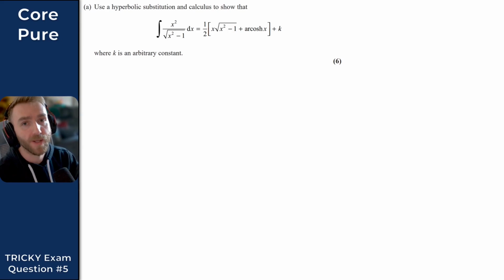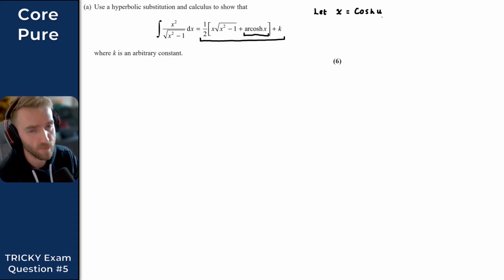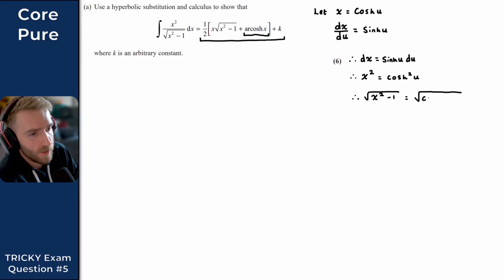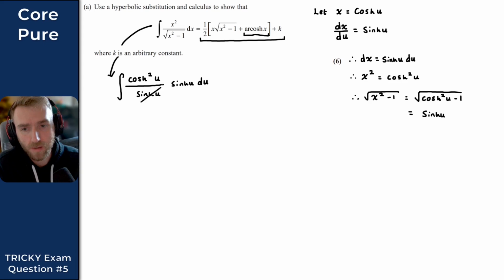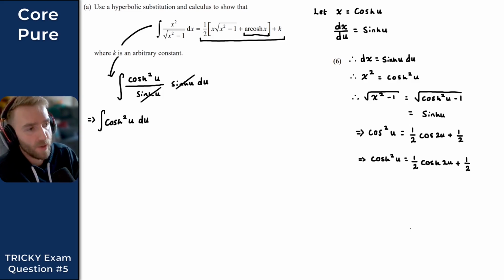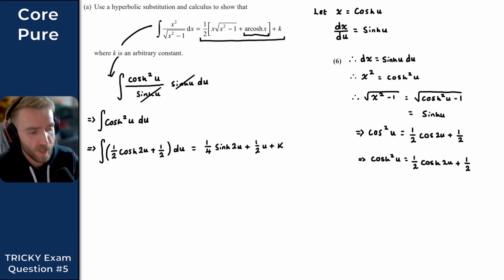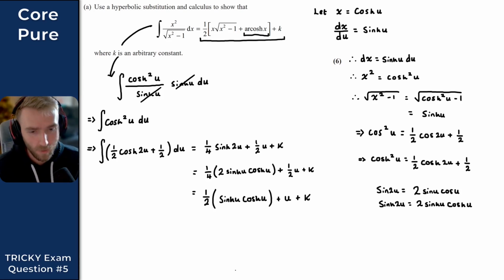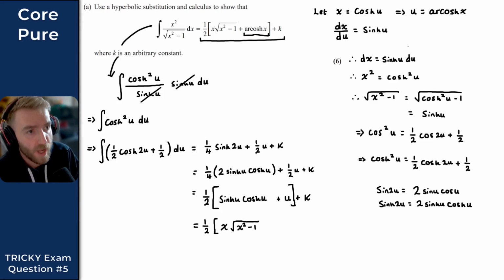Some CHEEKY Calculus | TRICKY A Level Further Maths Exam Questions #5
Welcome to this series on TRICKY A Level Further Maths Exam Questions!

Today we're going to work a tricky hyperbolic integration requiring substitution.

📈 Boost your A Level Further Maths grade using our website 📈

🟢View all AJMaths Member videos below🟢